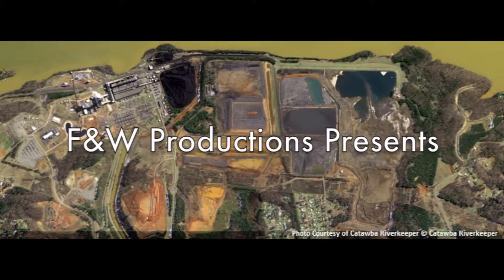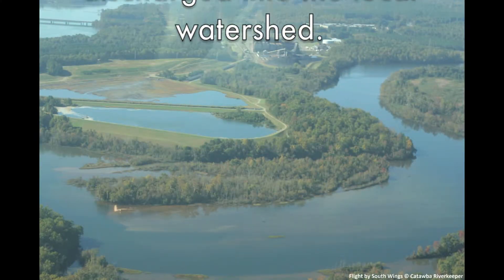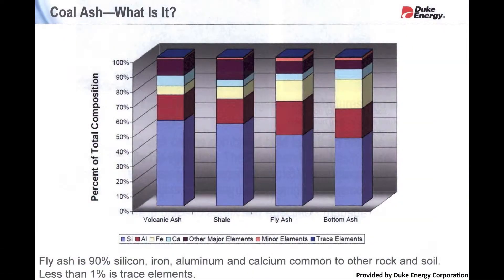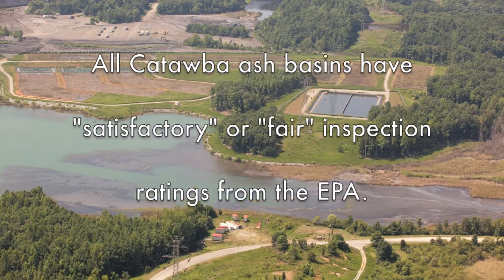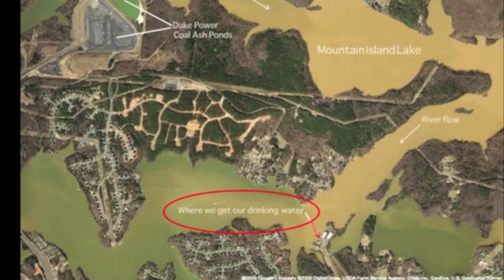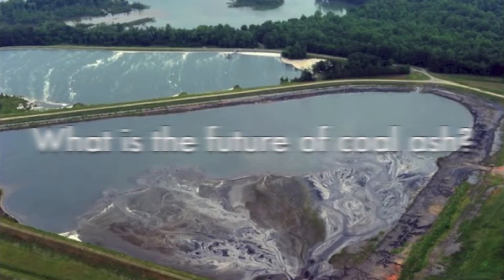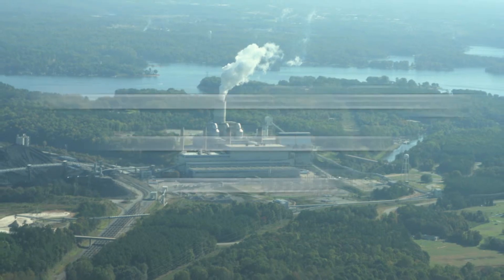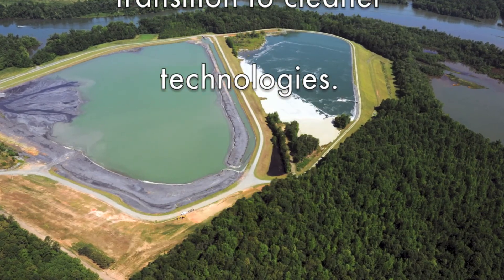Coal Ash Basins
This video was created as part of a class project in freshwater conservation.